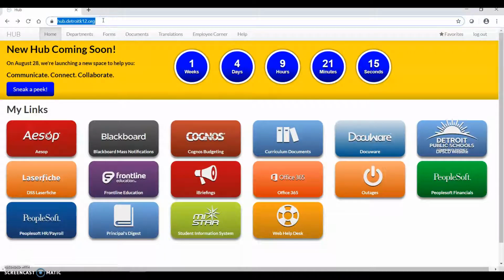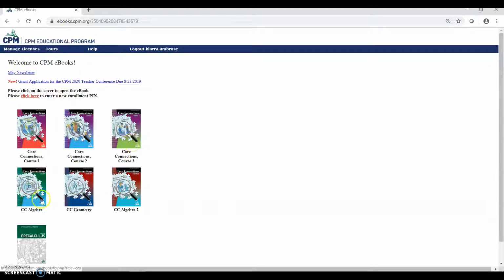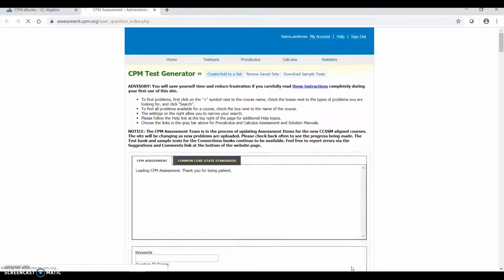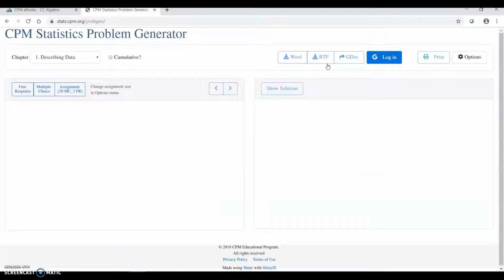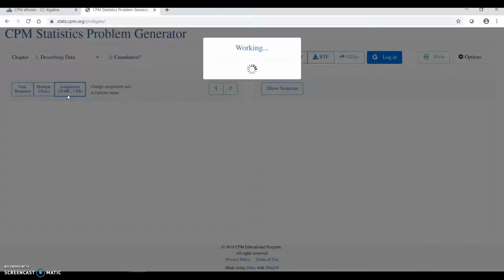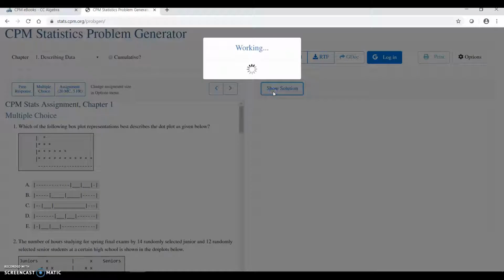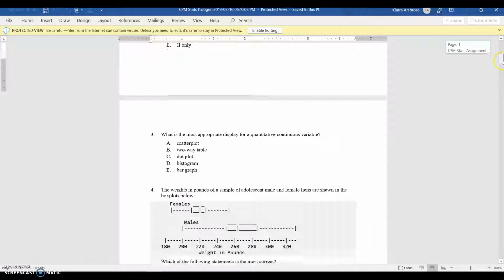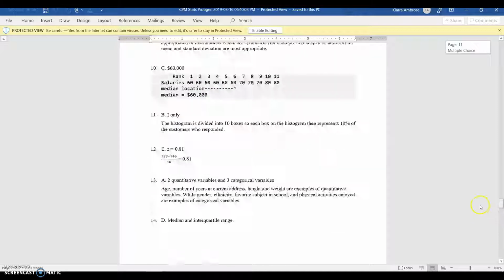Accessing CPM Statistics Assessments